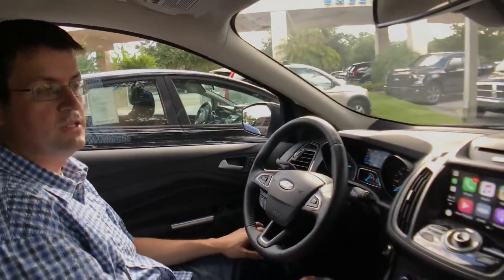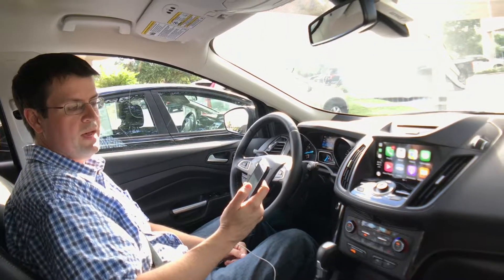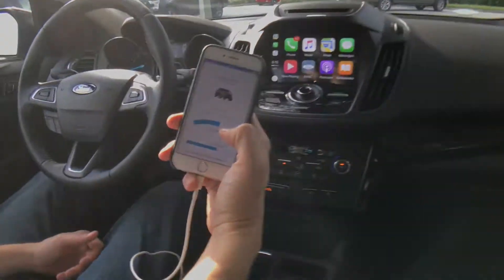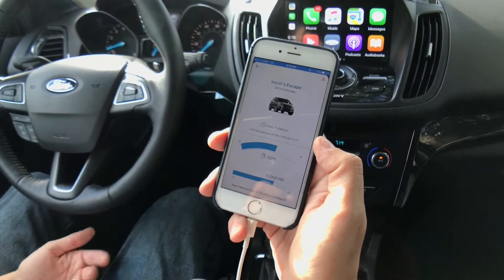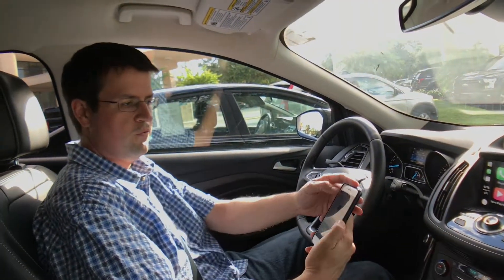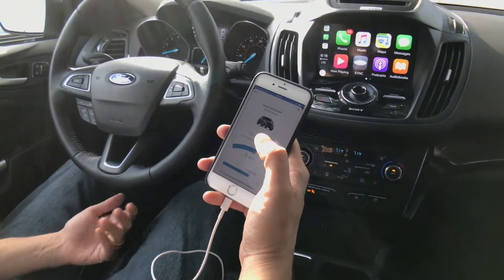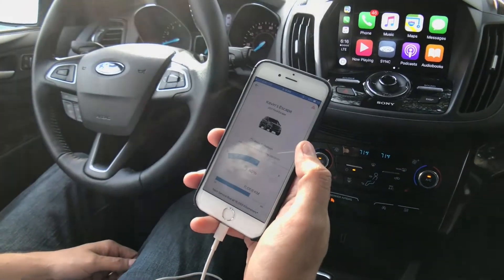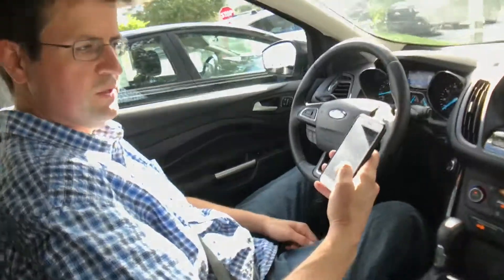FordPass App Review, Get the Say-So from an Owner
This owner demonstrates the FordPass App for his Synch 3 system in a 2017 Ford Escape.

Say-So asked these Ford owners brief questions and recorded their candid responses. Owners were in no way coached, the words are their own. Nothing was scripted. Videos were edited as a kindness to owners when they stumbled over words and to save time. Owners were not compensated for their participation. These owners wanted to share their experiences to help others make a good buying decision. We hope,  hearing the insights of people who purchased, own and drive the models you're considering, will help you discover your best choice.